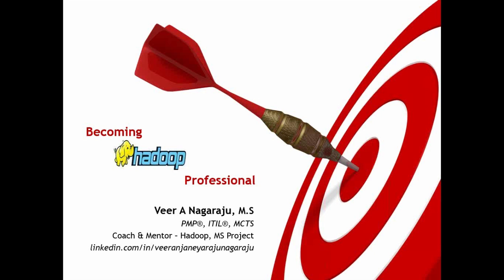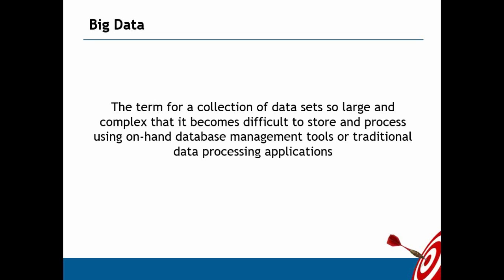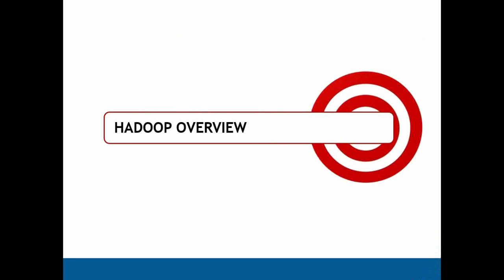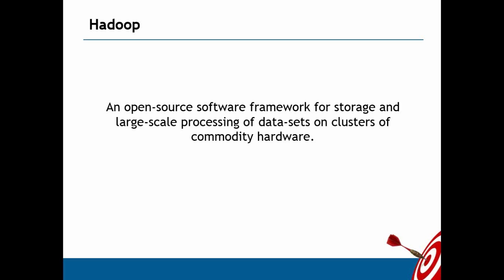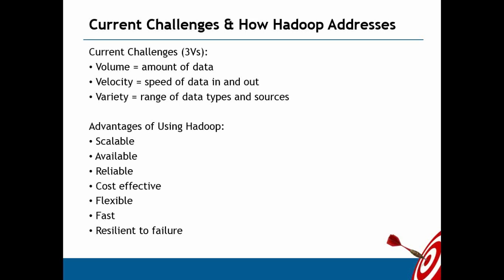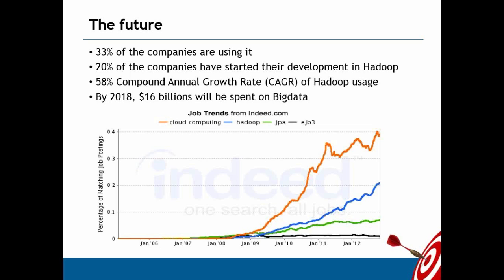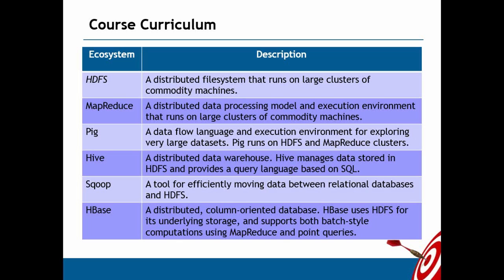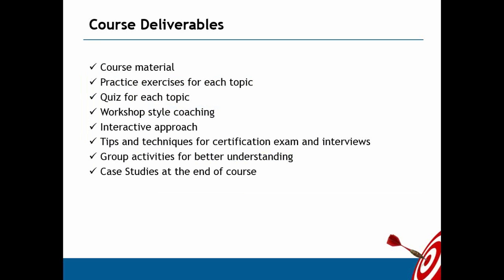Big Data and Hadoop Training for Beginners | Knowledgehut Webinars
What is Hadoop?
Why Hadoop?
Key Breakthroughs of Hadoop.
Future of Hadoop
Big Data Hadoop Course Curriculum

This webinar is a curtain raiser that will outline the fundamentals of Hadoop and Big Data. This one-hour interactive webinar is for Developers, Software Architects, Data Analysts, Java Software Engineers and just about anyone dealing with voluminous data.